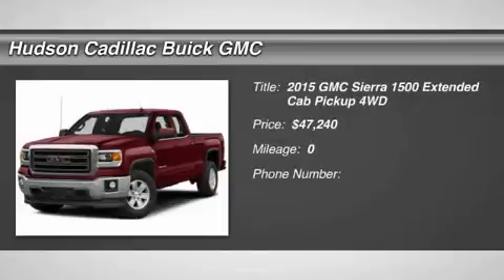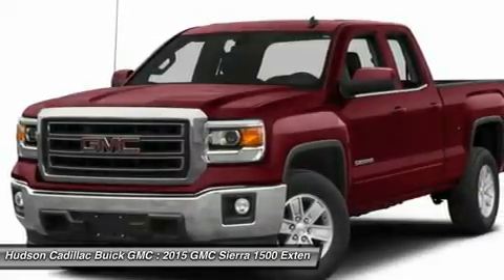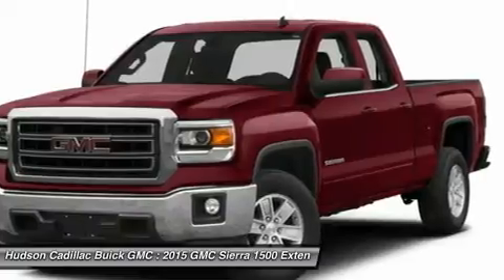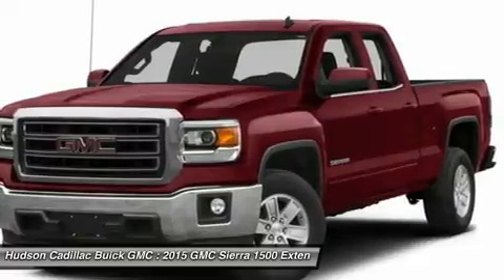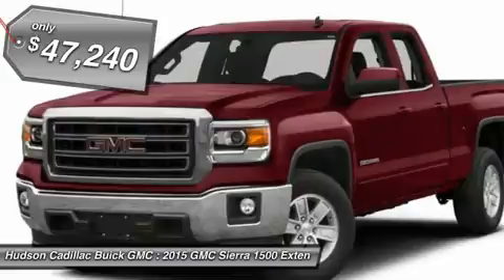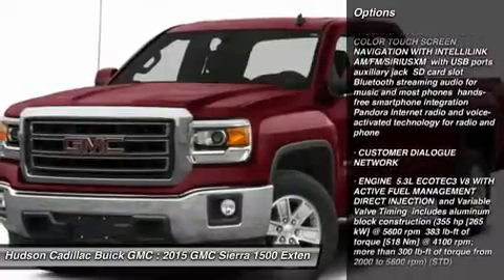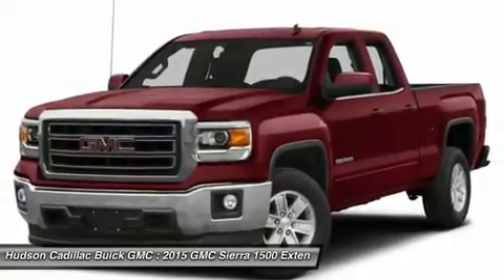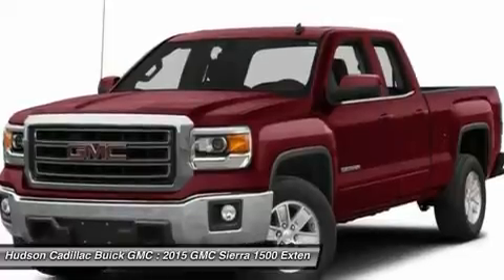2015 GMC SIERRA 1500 Poughkeepsie, NY 15633